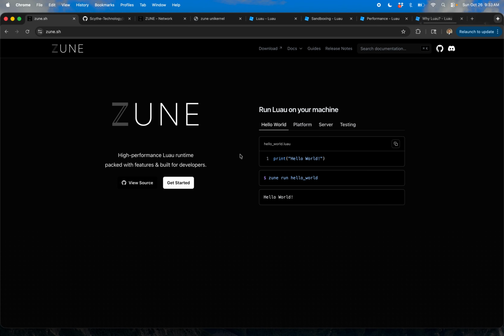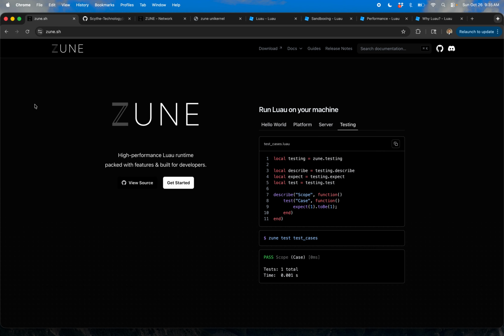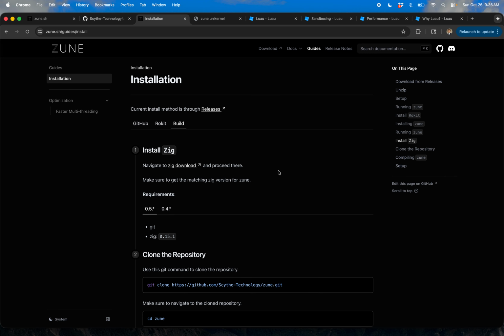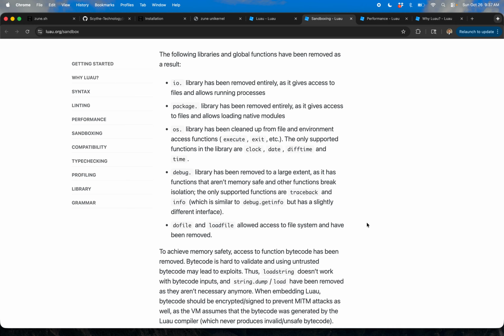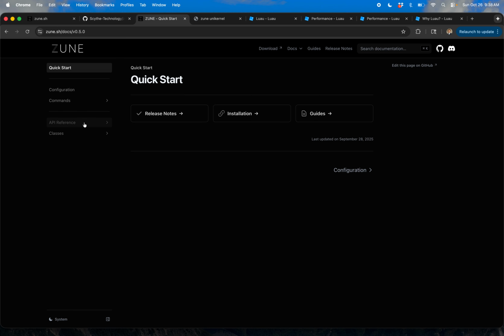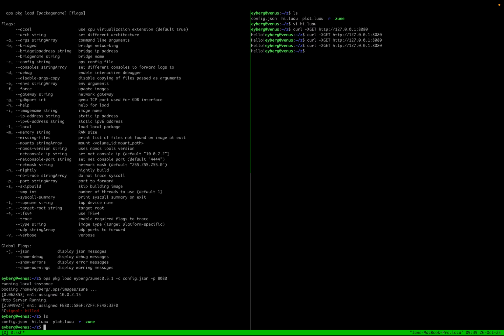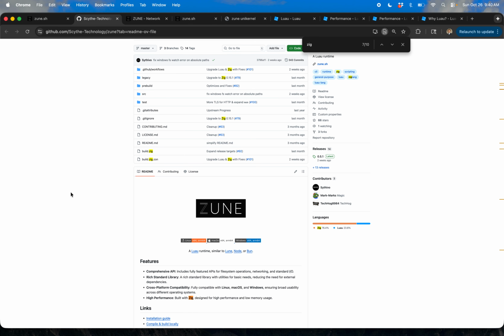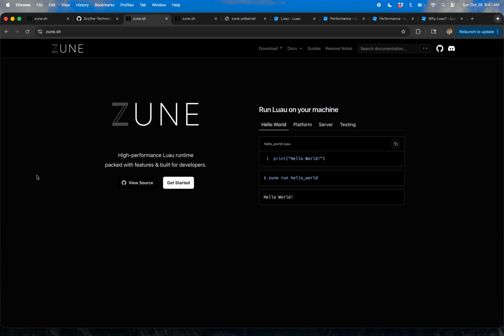[Unikernel Application Spotlight] Zune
In this week's unikernel application spotlight we checkout Zune - a high performance Luau runtime written in Zig.